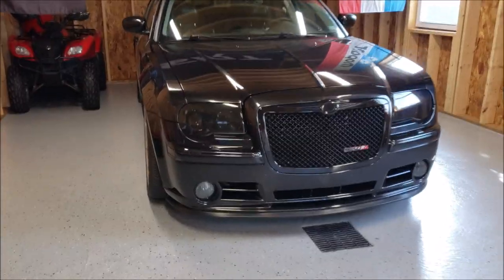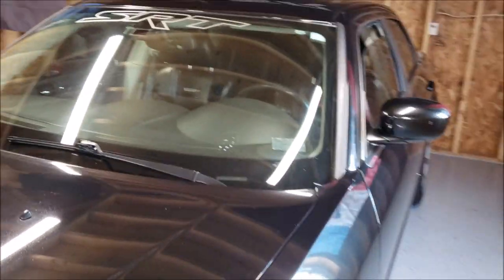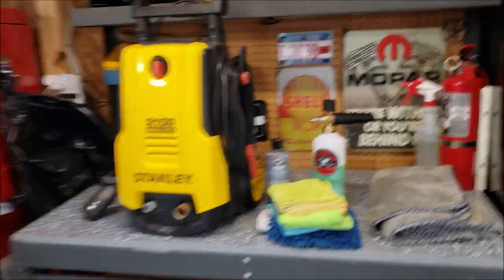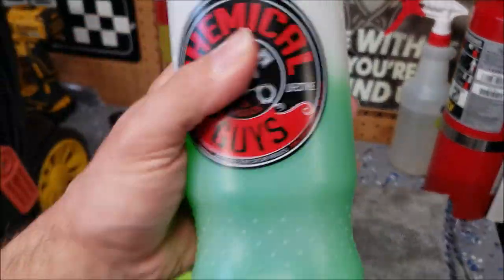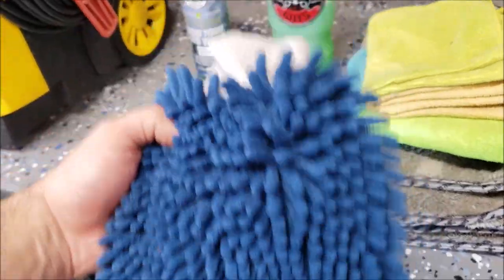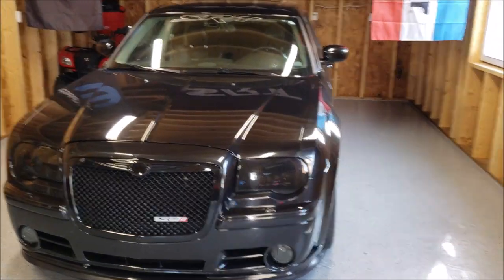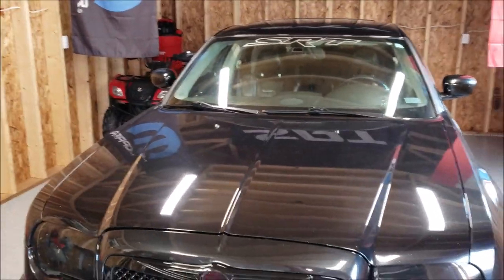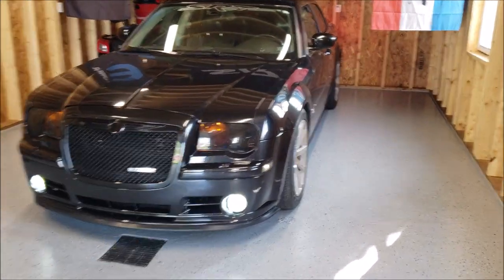Foam Cannon + car show vlog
First car show of the year was a *queue the Borat voice* great success! more than 200 cars were present and everyone had  a great time! this video is just a little 'how I get my car ready' for a show. ENJOY!